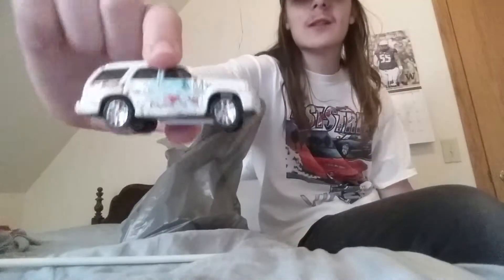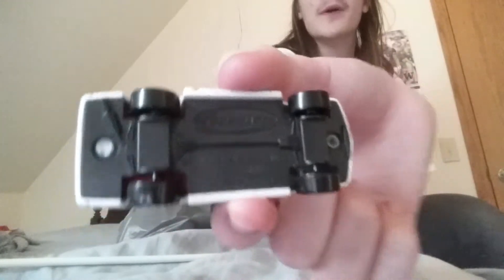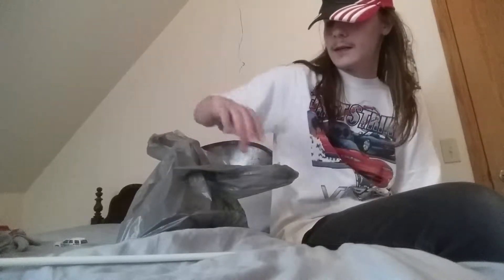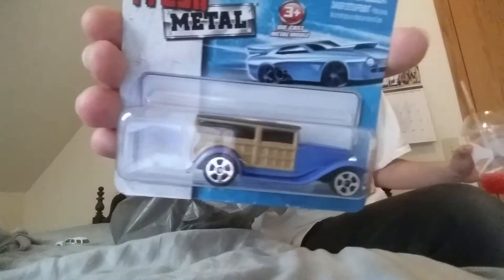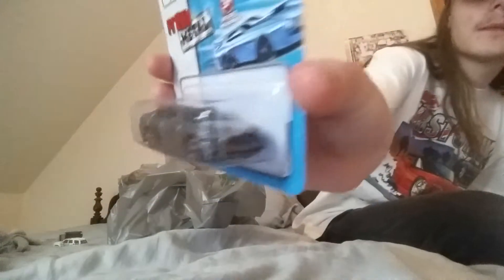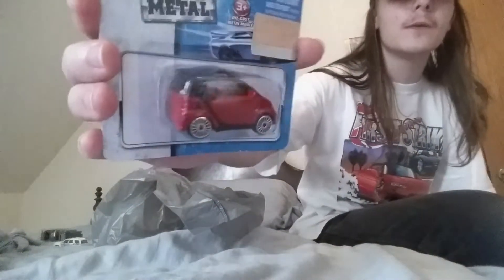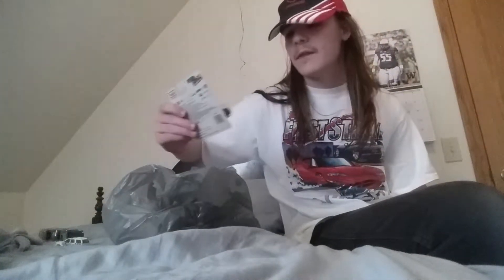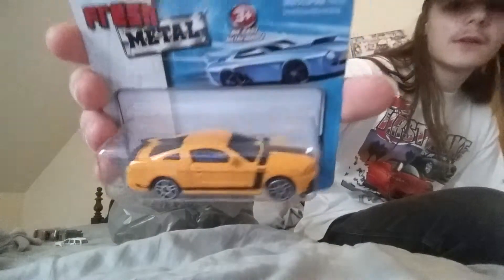Maisto diecast I got at Dollar Tree haul and more